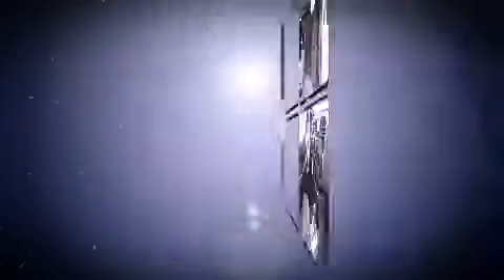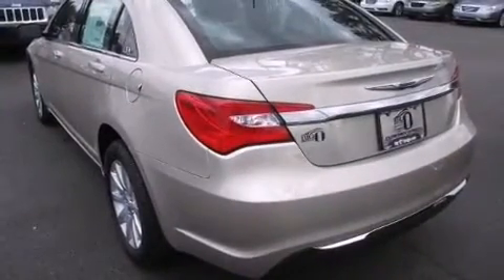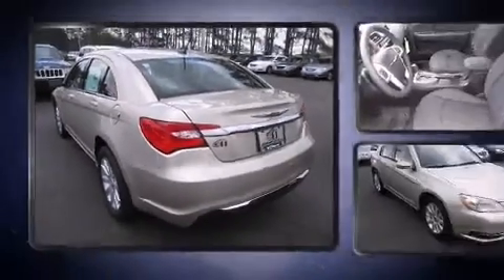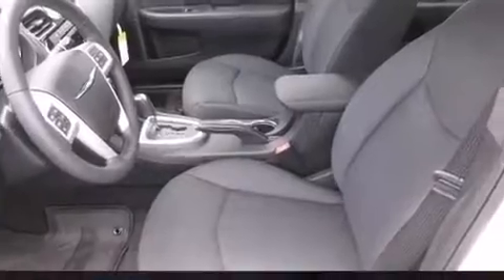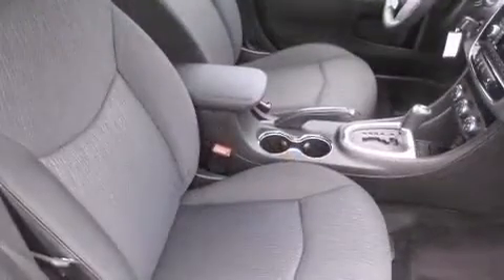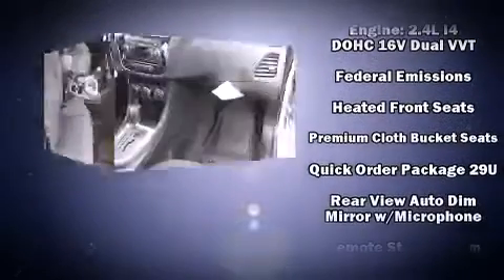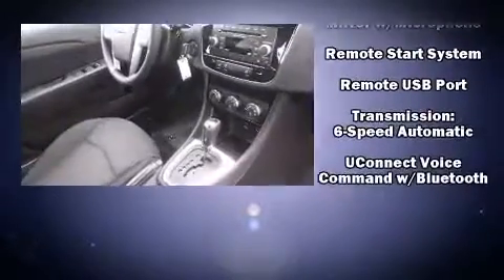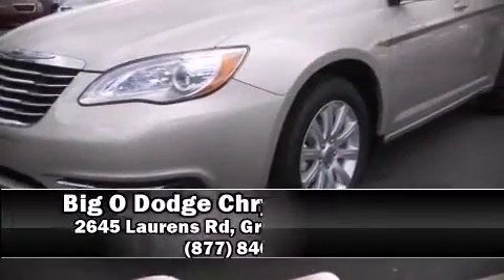2013 Chrysler 200 Touring in Greenville, SC 29607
You're going to love the 2013 Chrysler 200. This 4 door, 5 passenger sedan offers the features and options for which you've been searching. It features an automatic transmission, front-wheel drive, and a 2.4 liter 4 cylinder engine. Chrysler infused the interior with top shelf amenities, such as: a built-in garage door transmitter, a trip computer, fully automatic headlights, power door mirrors, remote keyless entry, cruise control, and 1-touch window functionality. You and your passengers will enjoy the stereo system, which includes a CD player with MP3 capability, steering wheel mounted audio controls, and 6 well positioned speakers. With side curtain airbags supplementing the rest of the safety network, you can be assured that you and your passengers will experience top-tier protection. We have a skilled and knowledgeable sales staff with many years of experience satisfying our customers needs. We'd be happy to answer any questions that you may have. We are here to help you.